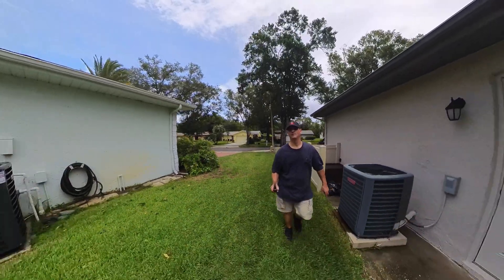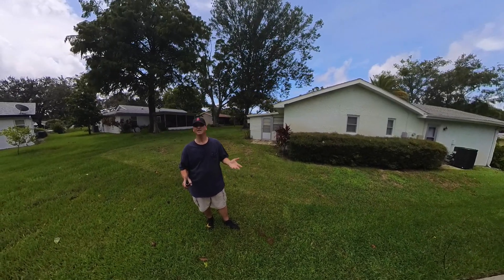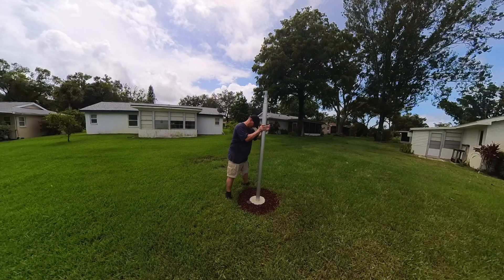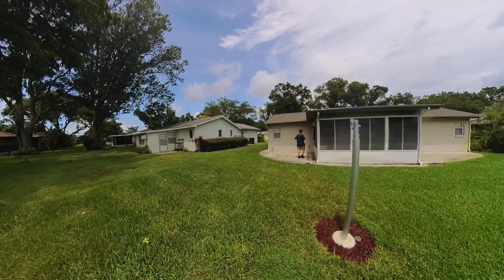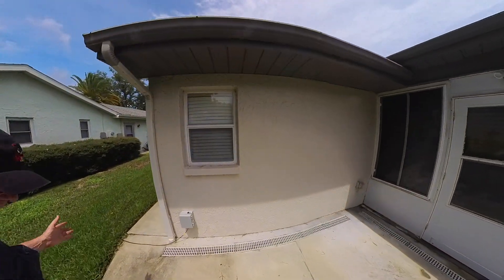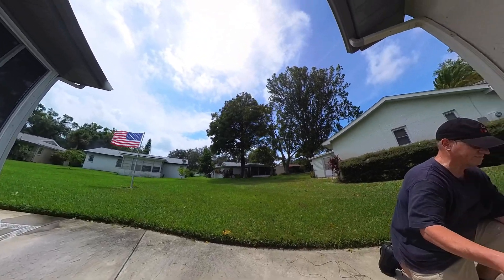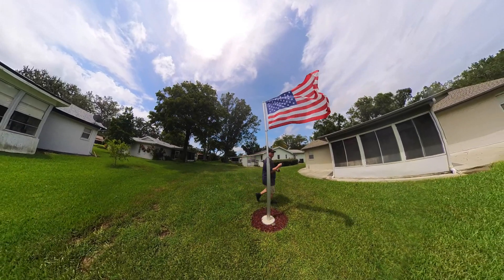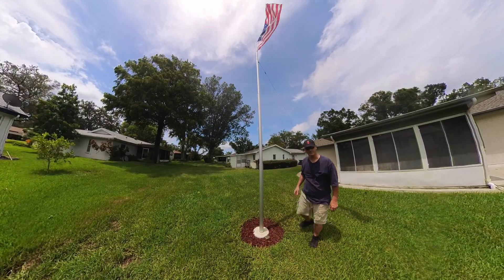Post Hurricane Idalia Ham Radio Antenna Install: Chameleon CHA Porta Mast & CHA Hybrid Mini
I'll show you how quickly Post Hurricane Idalia I can install a Ham Radio Antenna using my Chameleon CHA Porta Mast & CHA Hybrid Mini